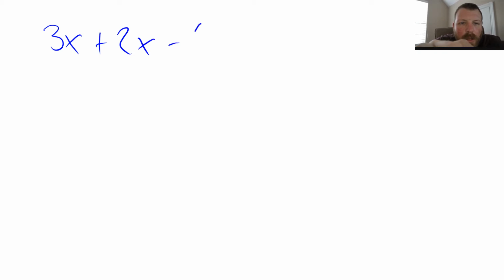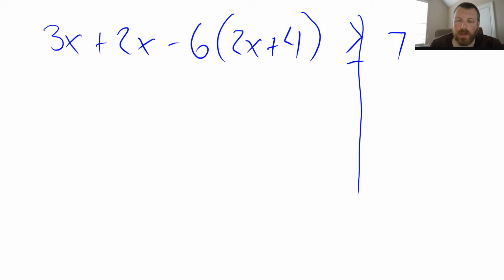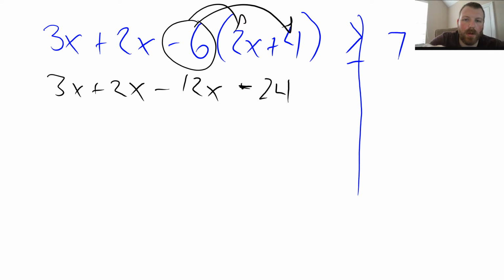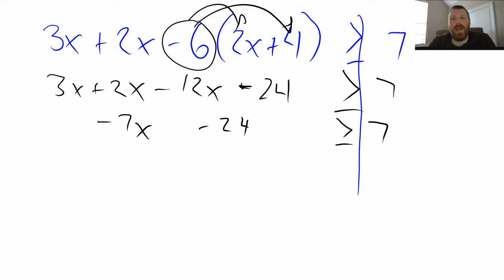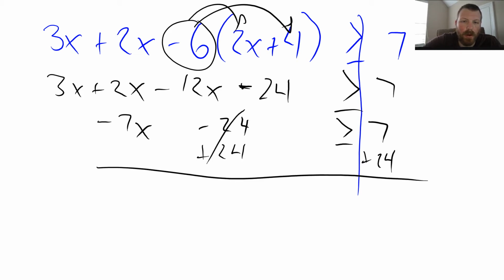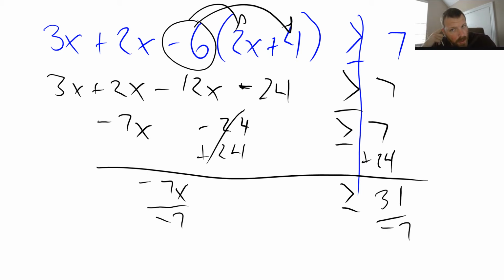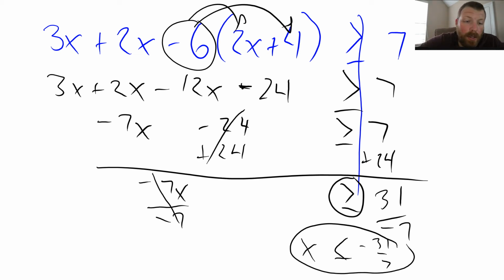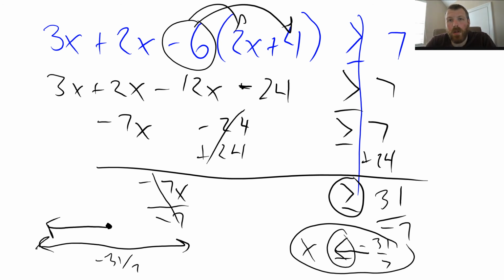Solving Multi Step Inequalities